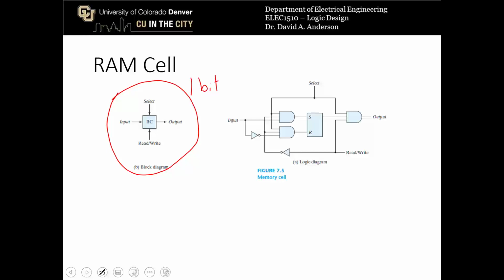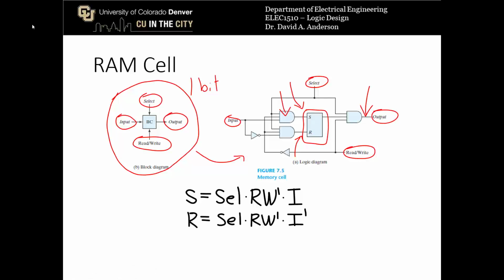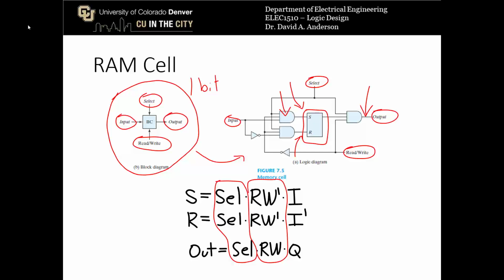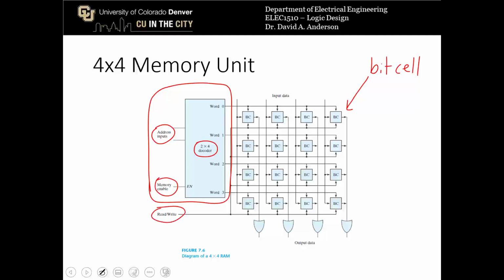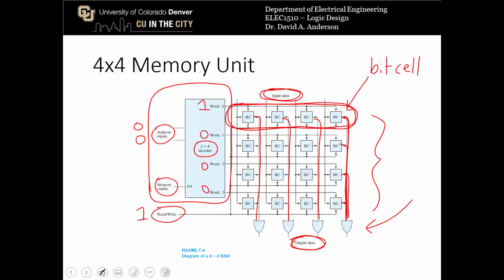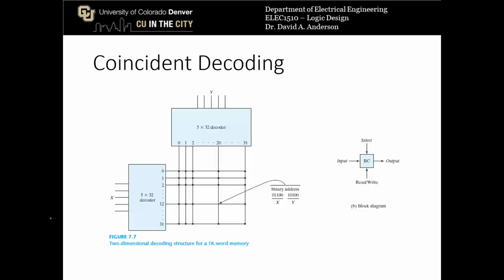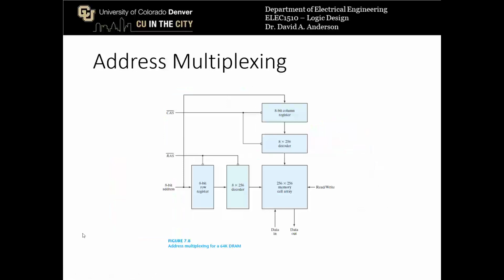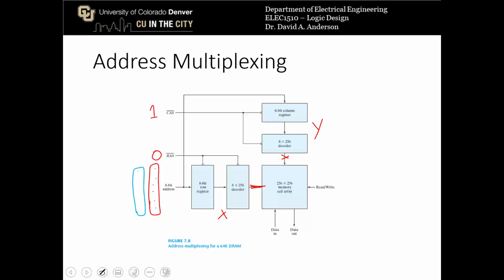Digital Logic Fundamentals: RAM Circuitry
An overview of RAM Circuitry. Part of the ELEC1510 course at the University of Colorado Denver, taught in fall of 2020!